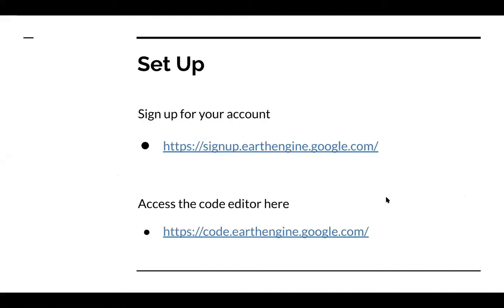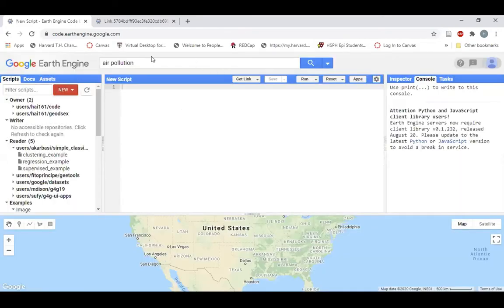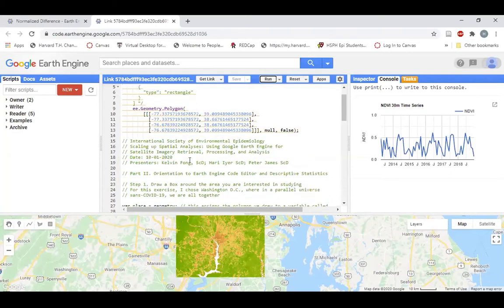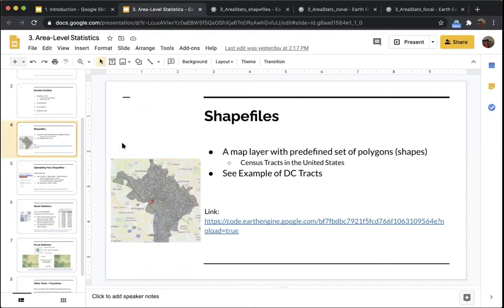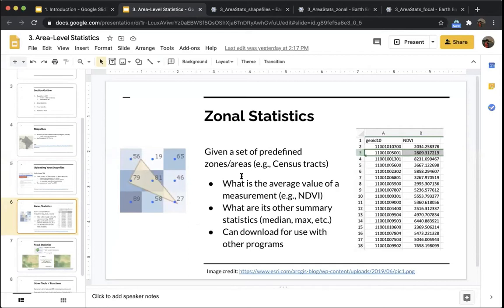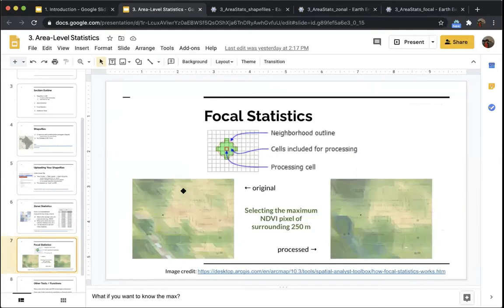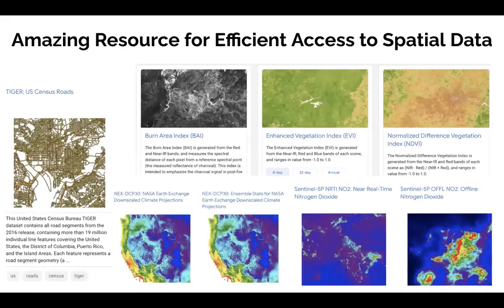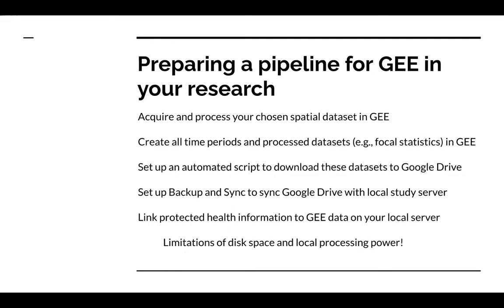KELVIN FONG, HARI IYER, PETER JAMES - Scaling up spatial analyses: Google Earth Engine